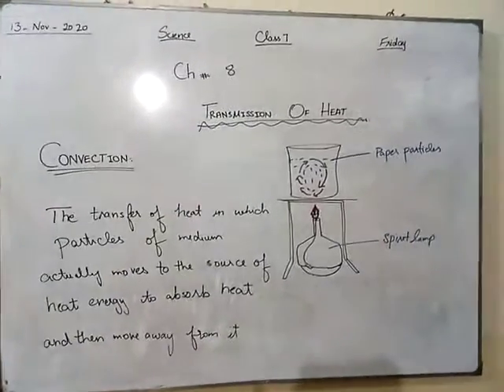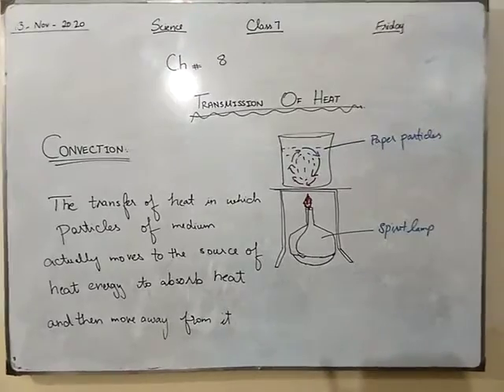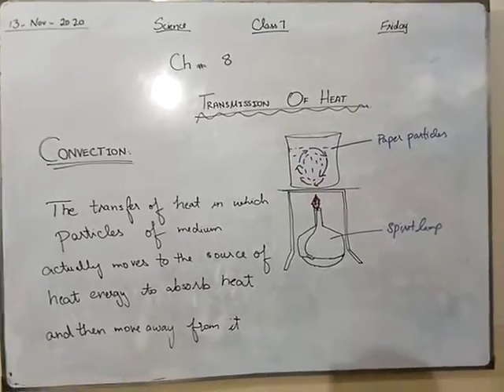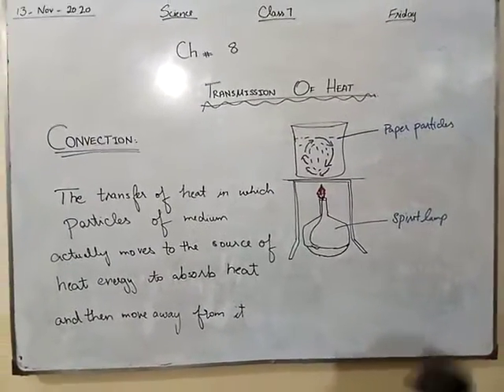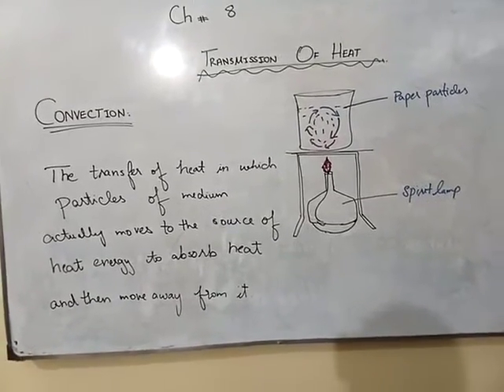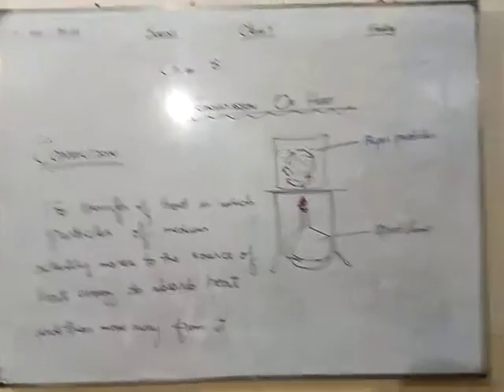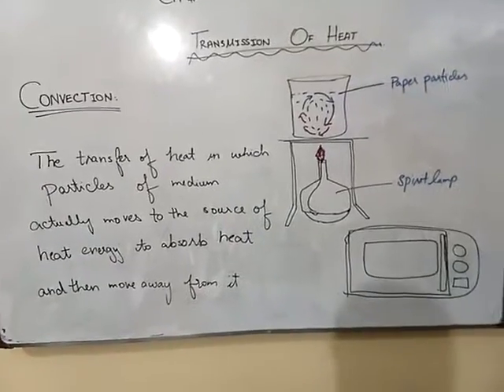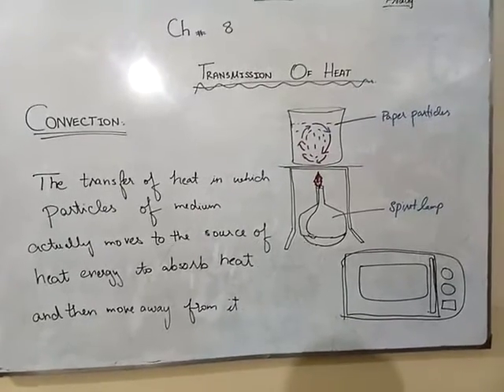Class 7 convection science 13nov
Online video lecture jinnah officers schoolkeep learning
Educational video